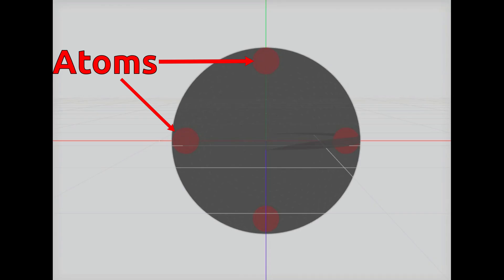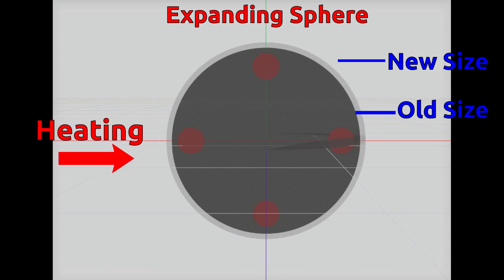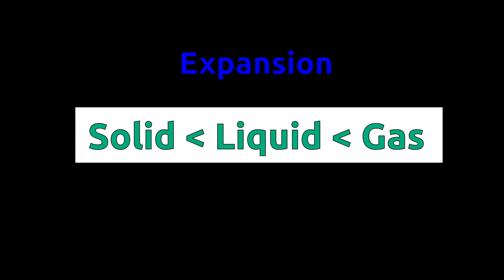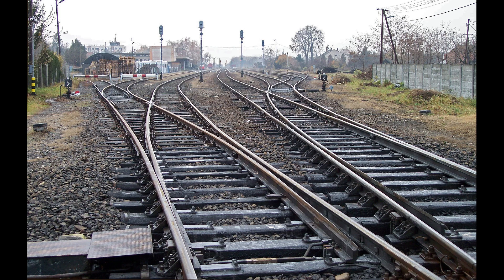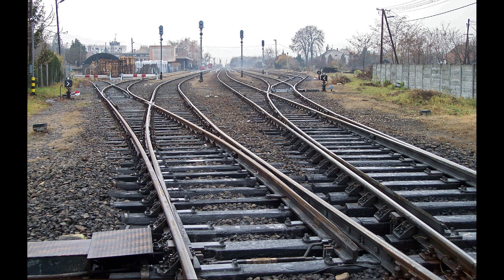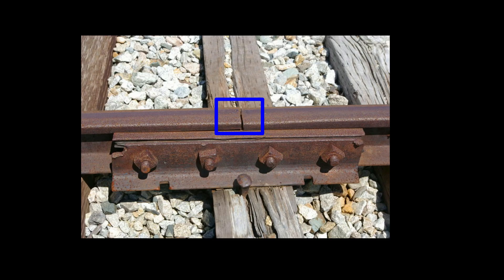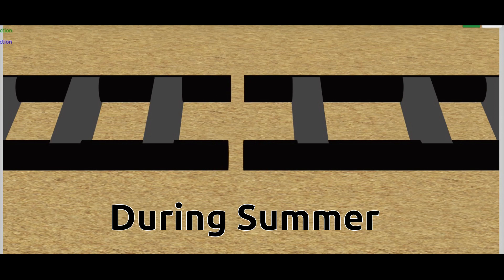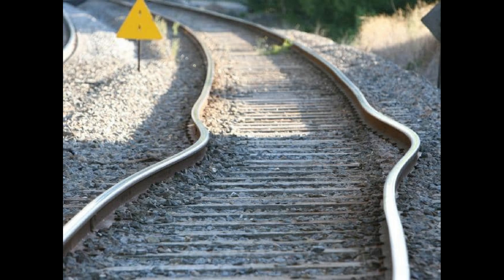Expansion due to heat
TN-06-Science